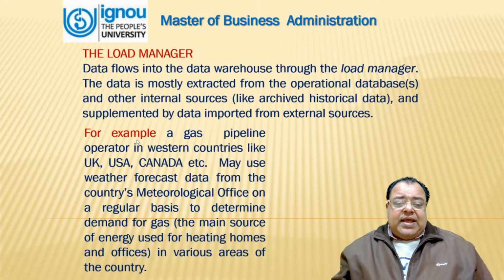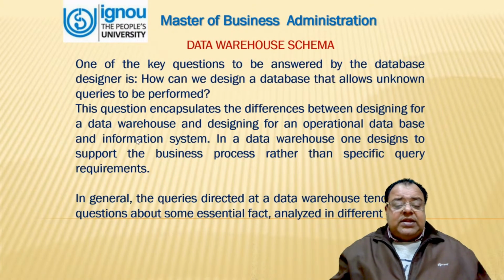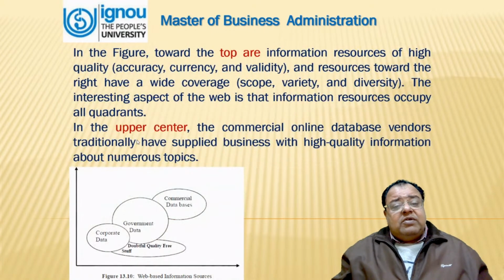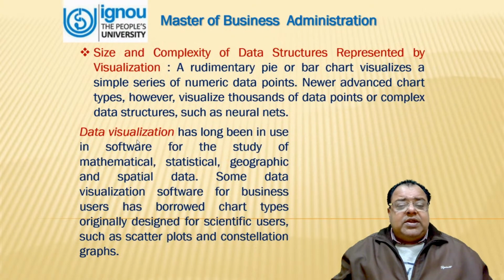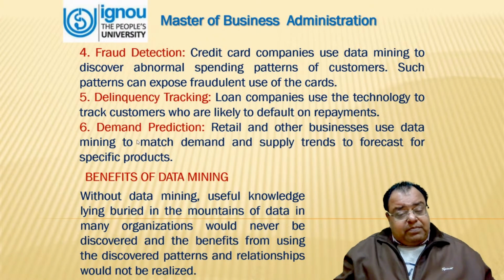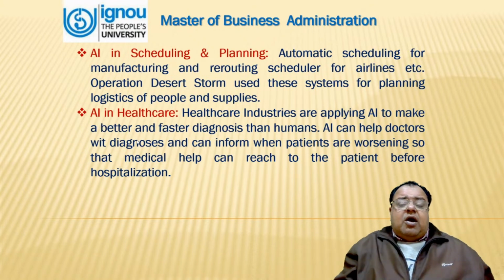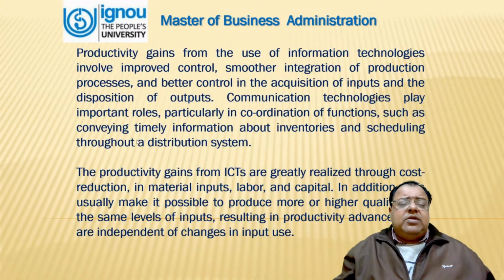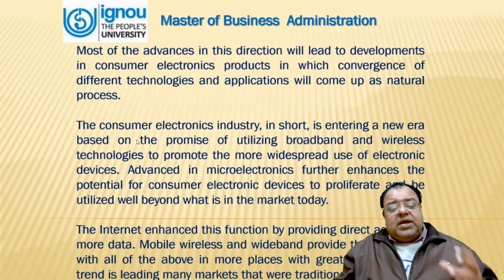Information Systems for Managers